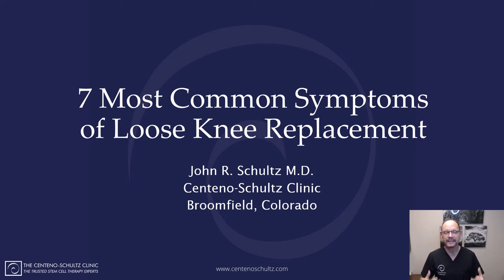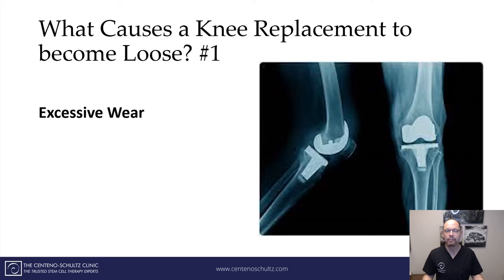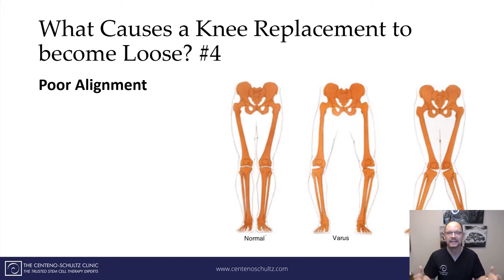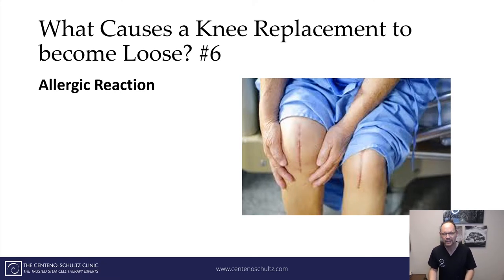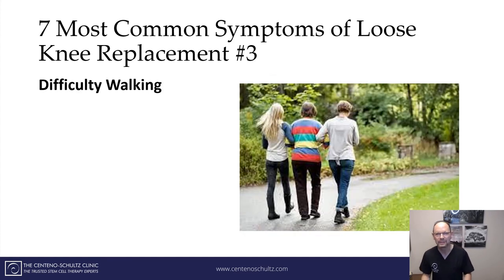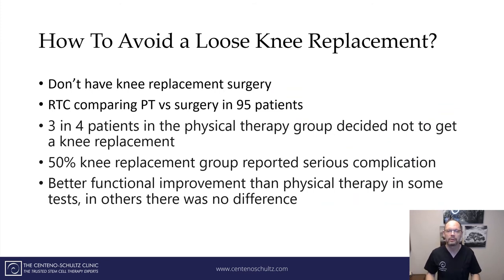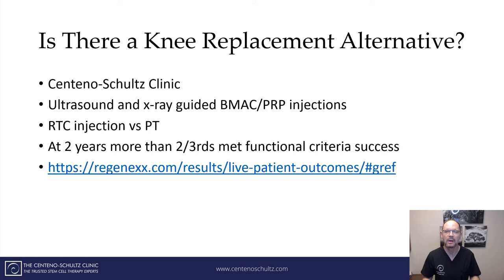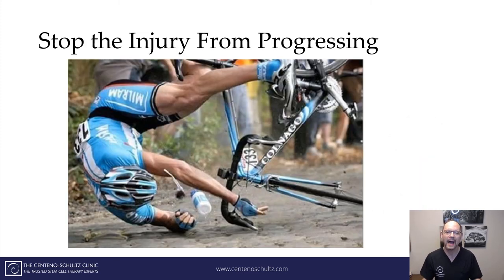7 Most Common Symptoms of Loose Knee Replacement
7 Most Common Symptoms of Loose Knee Replacement